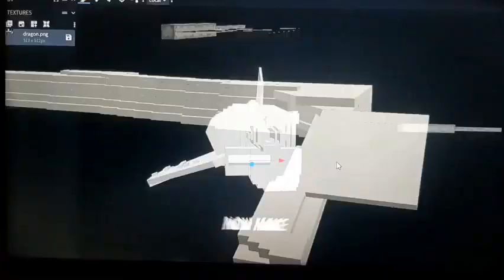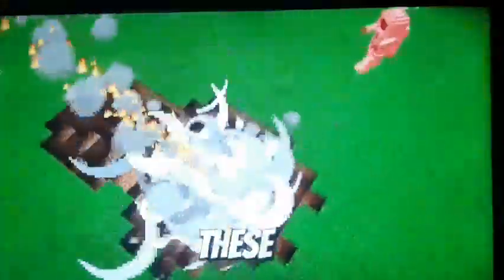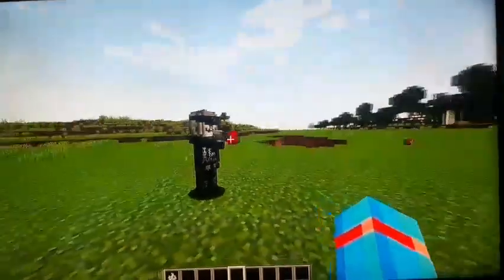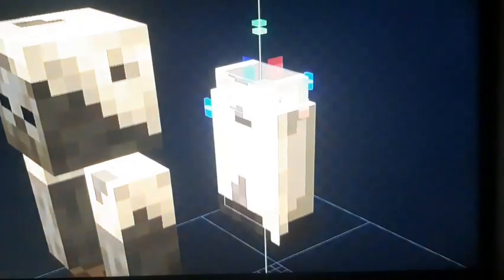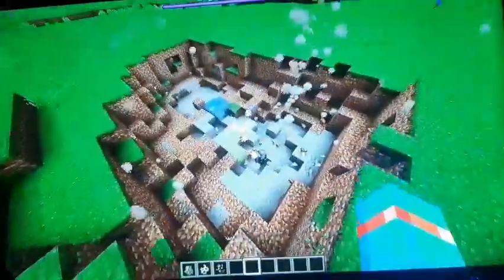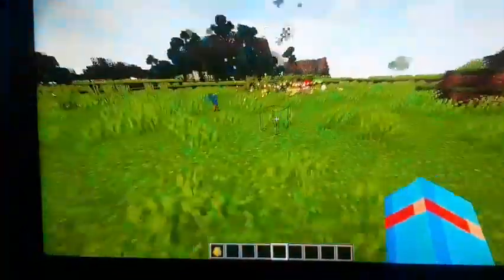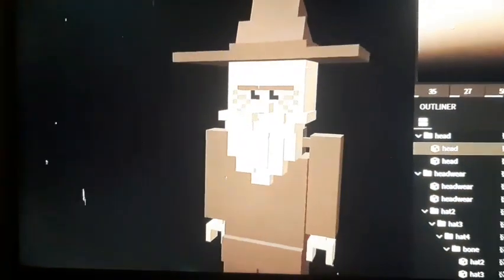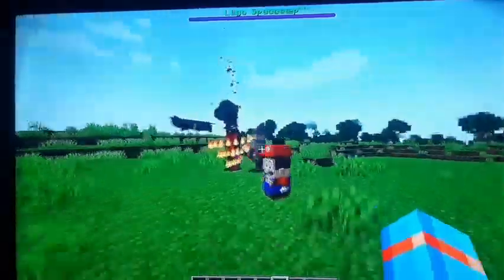I remade every mob into LEGO in Minecraft - Kipper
Secial Thanks